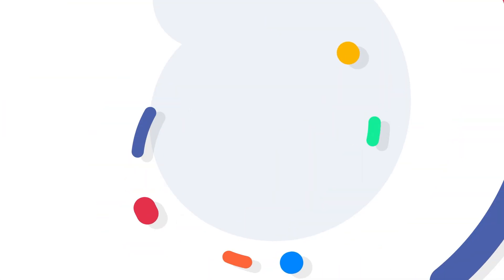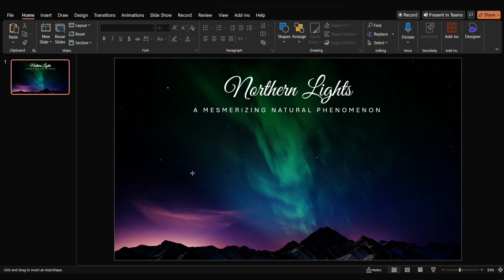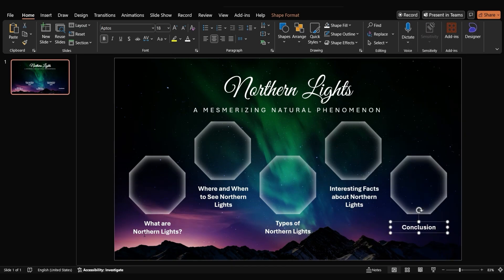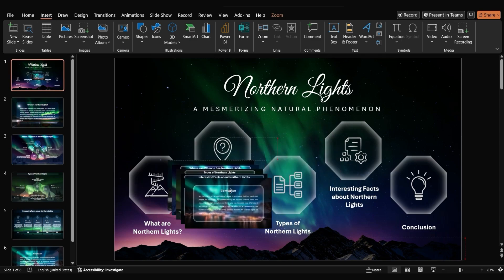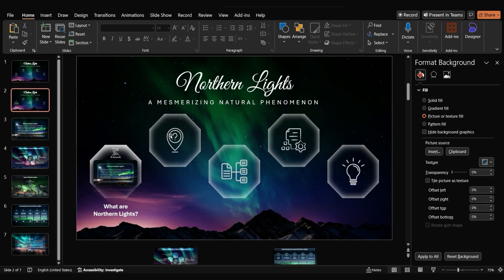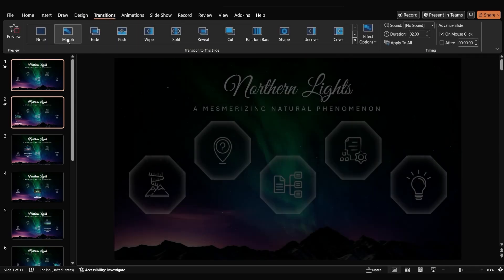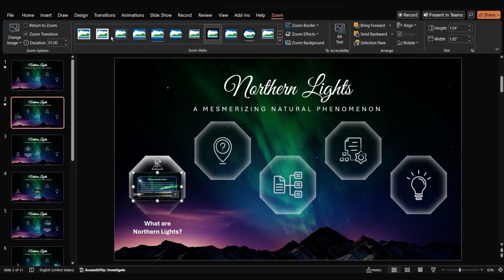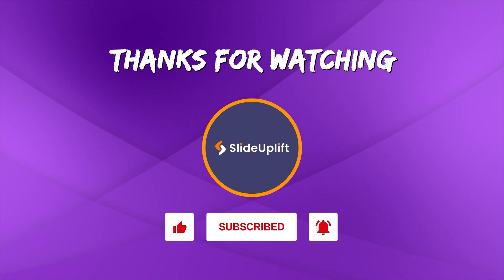How to Create Interactive PPT Morph With Glassmorphic Effect in PowerPoint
Want to take your PowerPoint presentations to the next level? Learn how to create stunning, interactive slides with a glassmorphic effect in PowerPoint. This tutorial will guide you through the process of designing a modern and engaging presentation using shapes, slide zoom effects, and morph transitions.

No design skills required! This tutorial is perfect for beginners and intermediate users. Follow along as we break down each step, making it easy to replicate this effect in your own presentations.

🔗Also, be sure to check out our extensive collection of Google Slides templates